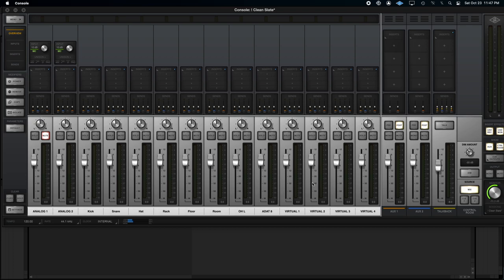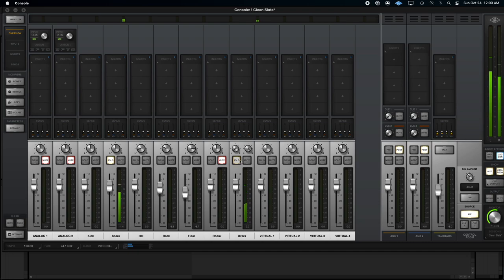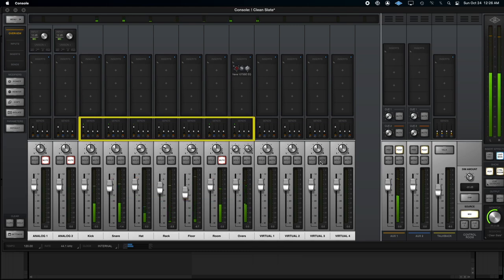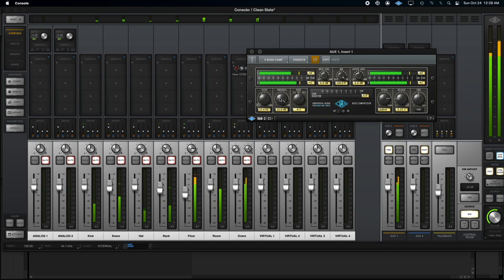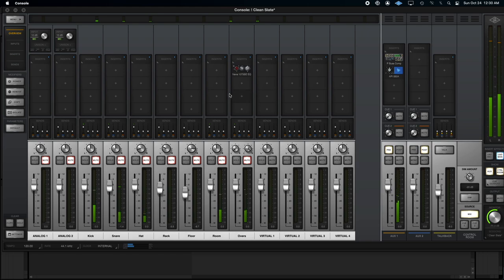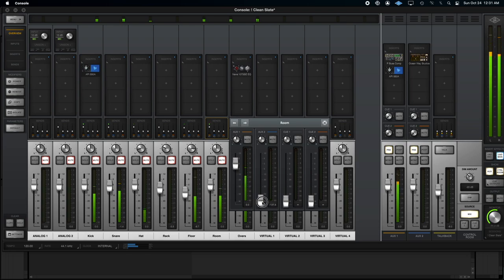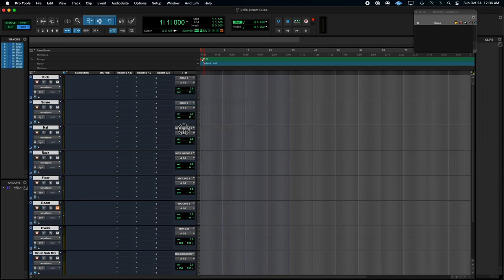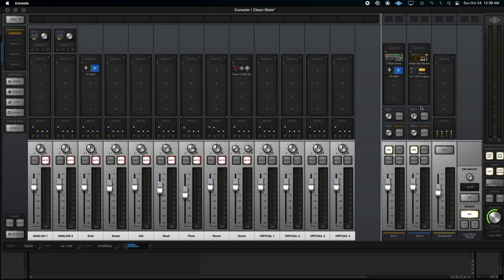Using UAD Apollo Console to build a Drum Sub Mix Group with Buss Processing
In this video we'll use UAD Apollo Console to build a Drum Sub Mix with Buss Processing. One fader to control it all...

In this video:
0:00 Overview
0:31 Quick Sound Dial-In
1:21 Phase Check and Fix
3:27 Group Setup & Copying All Settings to Bus
4:15 Bus Advantage for Cues
4:52 Drum Bus Compression
6:42 Drum Bus EQ
7:42 Channel Treatment after Grouping/Busing
8:16 Room Processing (OWS and 1176)
10:30 Setup in Pro Tools
12:25 Summary
13:08 Notes for Non-Drummers